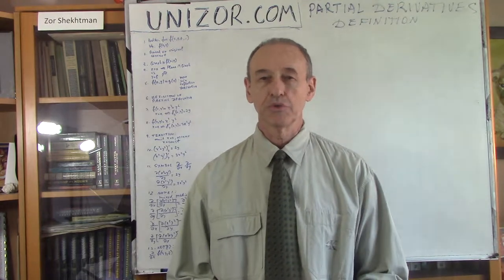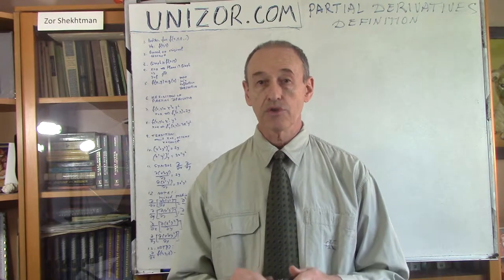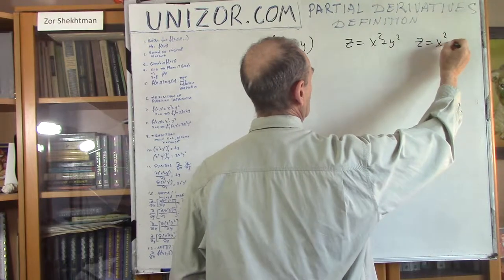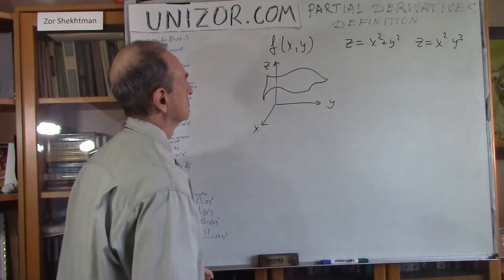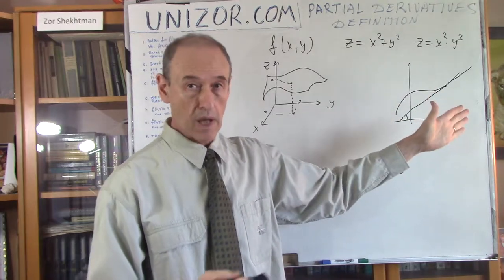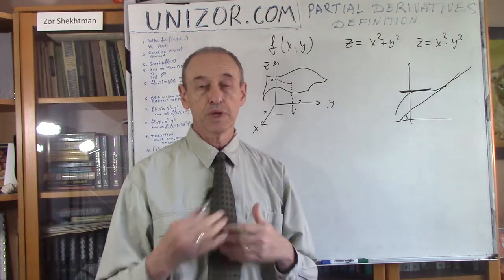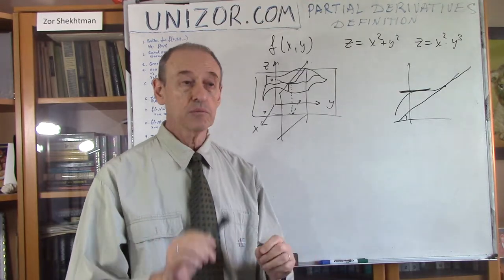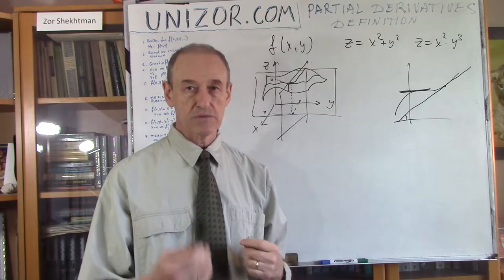Unizor - Partial Derivatives - Definition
Partial Derivatives - Definition

A concept of partial derivative is applicable to functions of two and more arguments (we will consider it only for functions of two arguments) and is based on a concept of a derivative of a function of one argument that we are familiar with.

Graphically, a function of two arguments z=f(x,y) can be represented as a surface in a three-dimensional space.

If we fix one of the arguments, for instance, x=a, and consider our function for all values of the other argument y, while the fixed argument does not change its value, we will obtain a function of one argument f(a,y).

Similarly, if we fix another argument, y=b, and consider our function for all values of x, while the fixed argument y does not change its value, we will also obtain a function of one argument f(x,b).

Graphically, we can see this function of one argument if we cut the graph of the original function z=f(x,y) by a plane x=a (or a plane y=b) and consider their intersection as a graph of this new function of one argument within plane x=a (or a plane y=b).

For any real a we can analyze the behavior of function of one argument f(a,y), using familiar apparatus of differential calculus. For example, we can find points of maximum, minimum or inflection, intervals of increasing or decreasing etc.

In particular, we can find a derivative of this function, which is called a partial derivative of function z=f(x,y) by y.
In our description it depends on constant a (or a might get canceled in the process of differentiation as a constant, but this is irrelevant).

For example, function f(x,y)=x²+y² for x=a looks like a²+y² (where a is constant) and it has a partial derivative by y equal to 2y.
Function f(x,y)=x²·y³ for x=a looks like a²·y³ (where a is constant) and it has a partial derivative by y equal to a²·3y²=3a²y².

Traditionally, when talking about partial derivatives, we don't emphasize that one of the variables takes some special value (in our example, x=a), just that it is fixed, while we take a derivative by another variables. So, we don't substitute x=a before taking a partial derivative, we just assume that x (or y) is constant and then take a derivative by a variable that is not fixed.

So, for f(x,y)=x²+y² the partial derivative by y (assuming x is constant) is 2y, partial derivative by x (assuming y is constant) is 2x.
For f(x,y)=x²·y³ the partial derivative by y (assuming x is constant) is 3x²·y² and partial derivative by x (assuming y is constant) is 2x·y³.

We will also use symbols ∂/∂x and ∂/∂y to signify partial derivatives by x (keeping y fixed) and by y (keeping x fixed), correspondingly.

Two important notes about this process of partial differentiation.

Note 1

After taking a partial derivative by any argument we obtain a function that can be partially differentiated again by any argument.
Thus, we can talk about partially differentiating twice by x or twice by y, or once by x and then by y, or once by y and then by x (order is important).

Using the symbolics suggested above and self explanatorily expanding it to derivatives of higher order, we can write:

∂²/∂x²(x²·y³) =
= ∂/∂x(∂/∂x (x²·y³)) =
= ∂/∂x (2x·y³) = 2y³

∂²/∂y²(x²·y³) =
= ∂/∂y(∂/∂y (x²·y³)) =
= ∂/∂y (3x²·y²) = 6x²·y

∂²/∂x∂y(x²·y³) =
= ∂/∂x(∂/∂y (x²·y³)) =
= ∂/∂x (3x²·y²) = 6x·y²

∂²/∂y∂x(x²·y³) =
= ∂/∂y(∂/∂x (x²·y³)) =
= ∂/∂y (2x·y³) = 6x·y²

The fact that two mixed partial derivatives (first by x then by y or first by y then by x) are the same in the above example is not a coincidence. There is a theorem that states that for a broad range of functions they are supposed to be the same. This will be addressed later.

Note 2

We can expand this definition of partial derivative to functions of any number of arguments. In all these cases we just have to assume that, partially differentiating by one argument, we assume all the others are constant.
For examples,
∂/∂x(x²+x·y+x³ln(z)) = 2x+y+3x²ln(z)